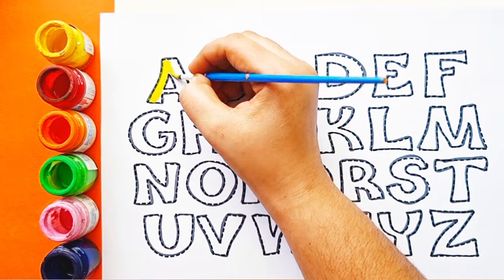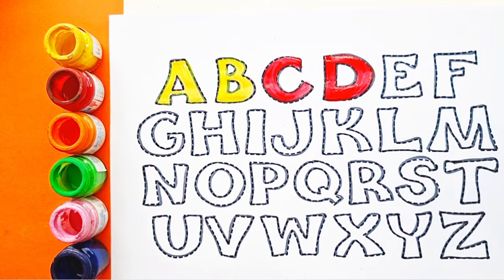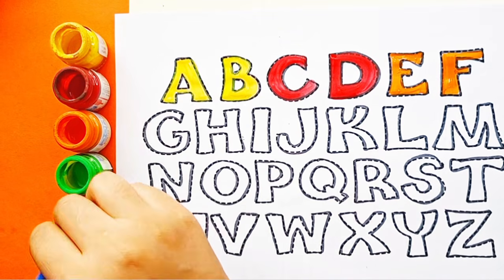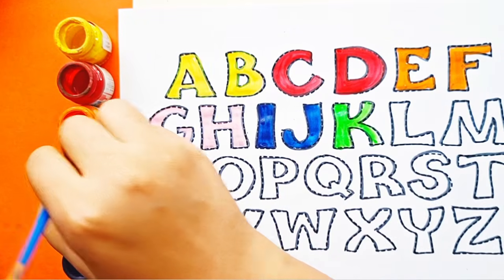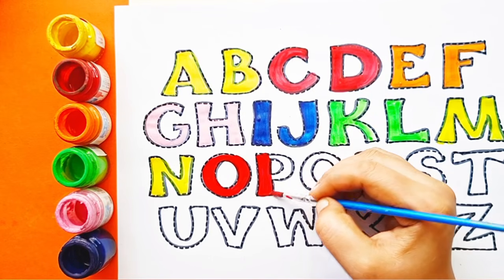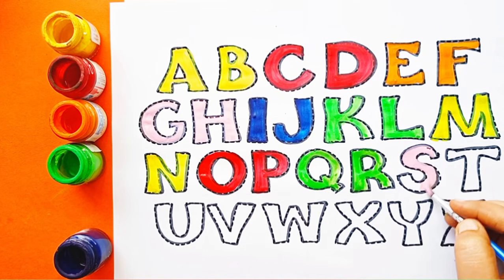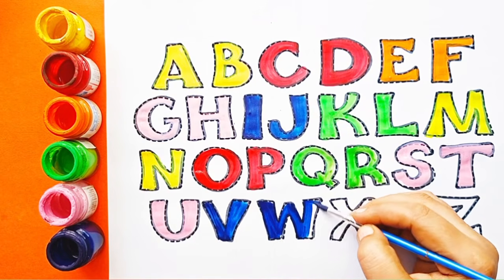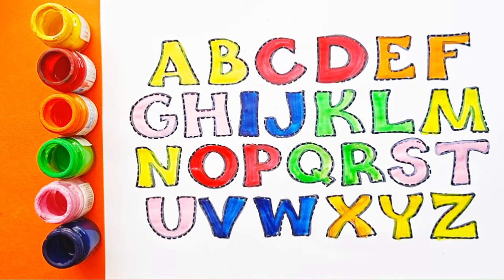ABCDEFGHIJKLMNOPQRSTUVWXYZ Phonics Song, Draw and Paint Alphabet A to Z Step by Step